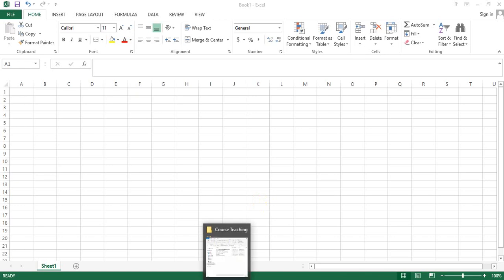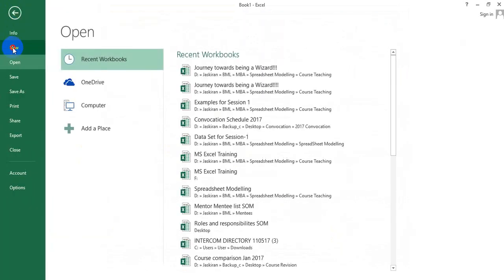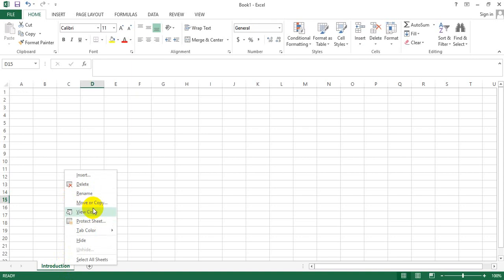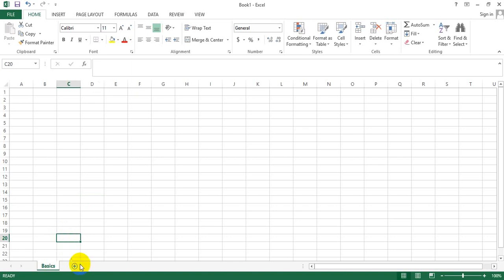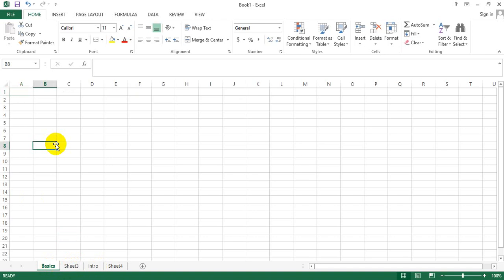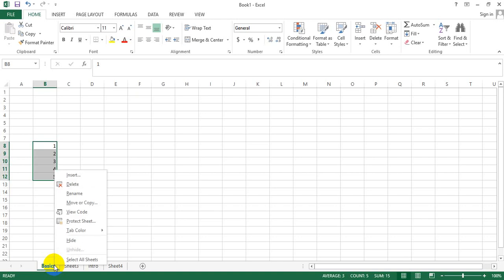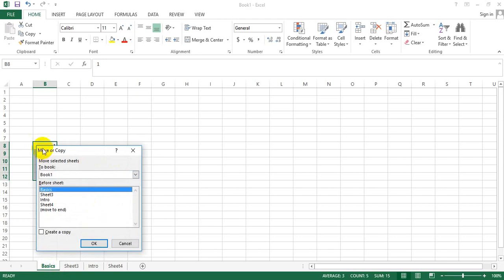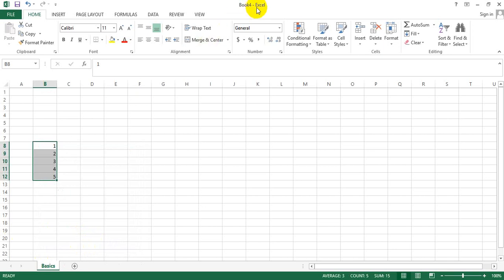Working with Worksheets